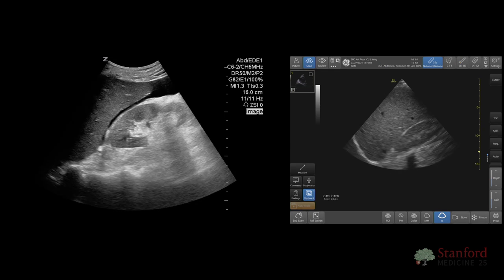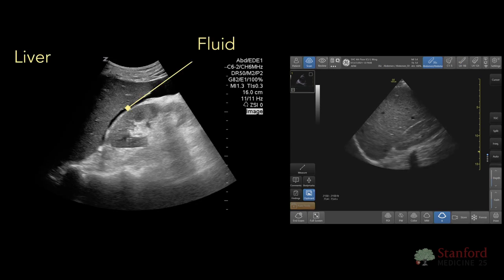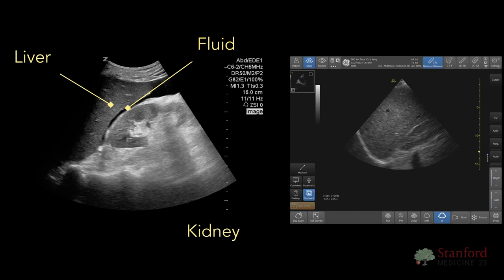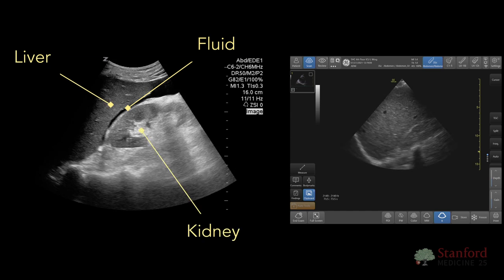Point of Care Ultrasound for Ascites (POCUS)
In this video we show you point of care ultrasound for imaging ascites caused by fluid in the peritoneal cavity of the abdomen. This is done by simultaneously demonstrating the position of the probe and ultrasound images.

This video is led by Dr. Andre Kumar. He is faculty at Stanford and a hospitalist with extensive experience in point of care ultrasound.